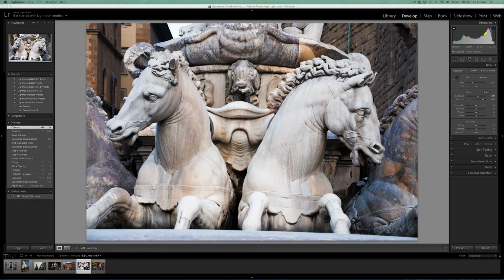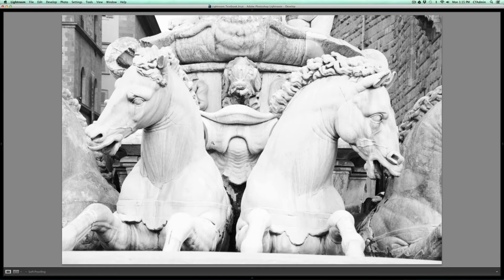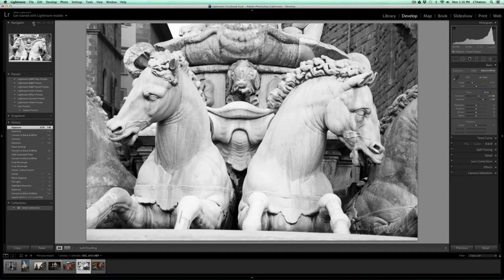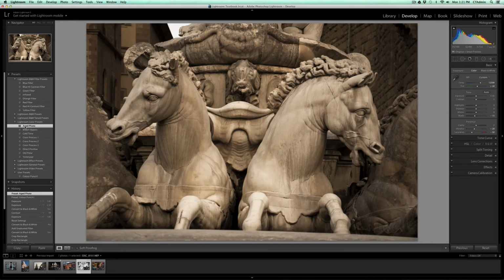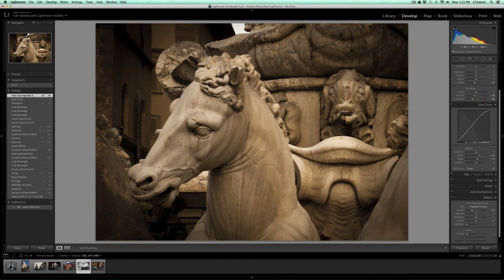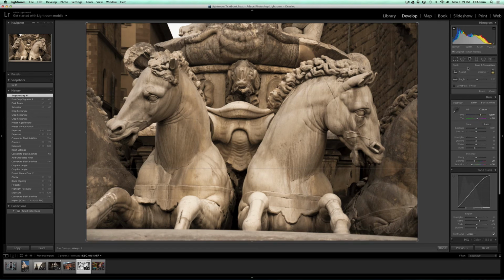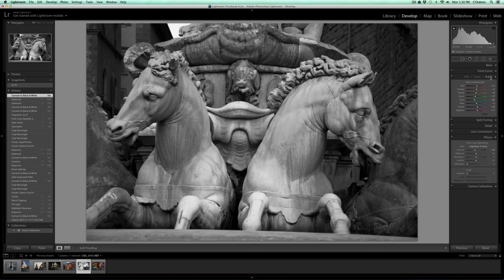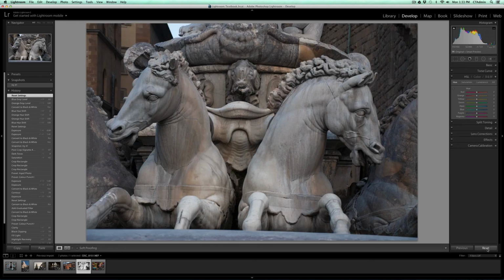Adobe Lightroom - Intro To The Develop Module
Intro To The Develop Module for Mr. Tyrrell's Lightroom Class